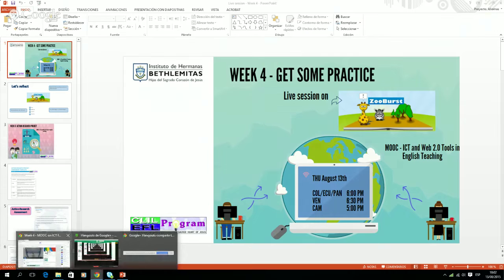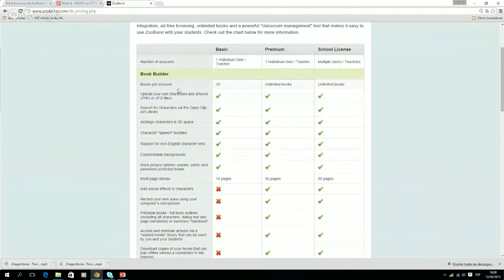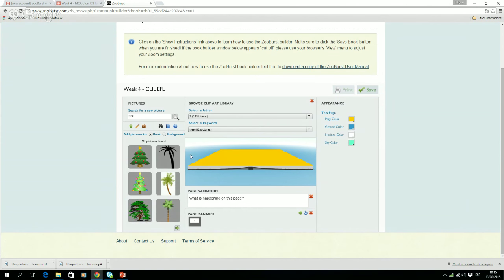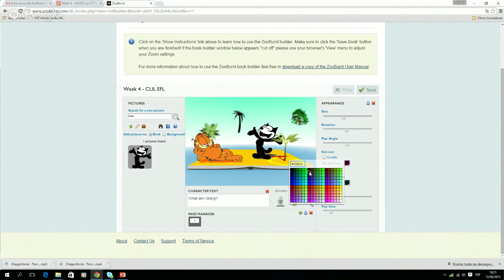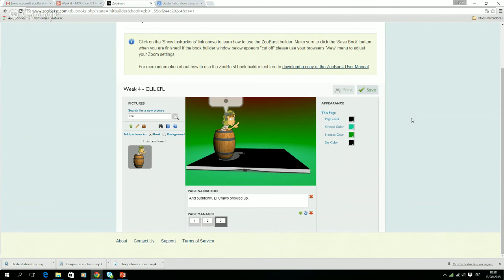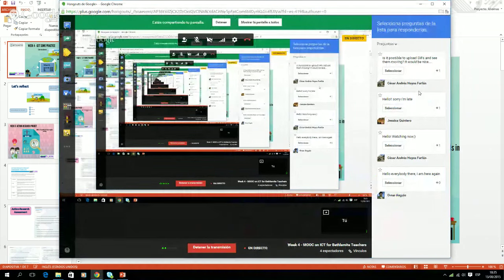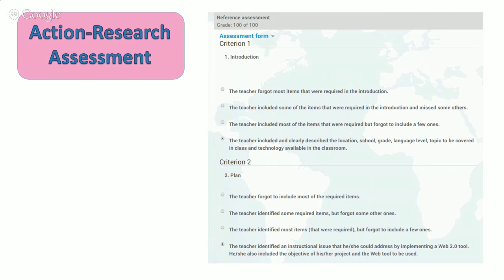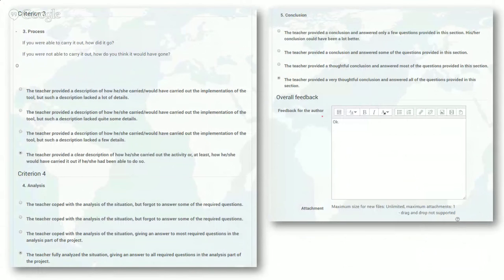Week 4 - MOOC on ICT for Bethlemite Teachers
Our dearest teachers,

Today we'll explore ZooBurst. You will find insights as to how to get started with this tool. Let's reflect upon what activities can we carry out with it.

Join the fun. Join the ride.